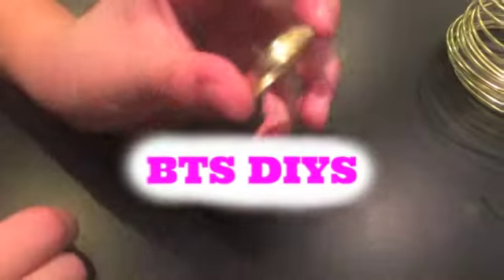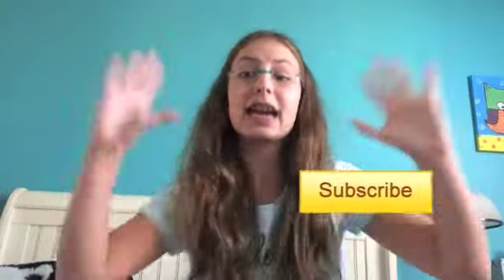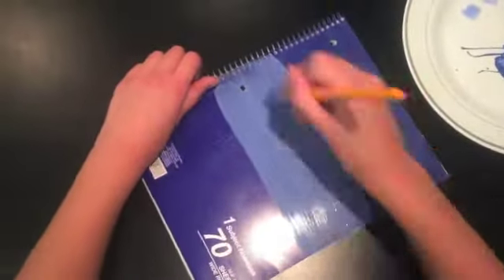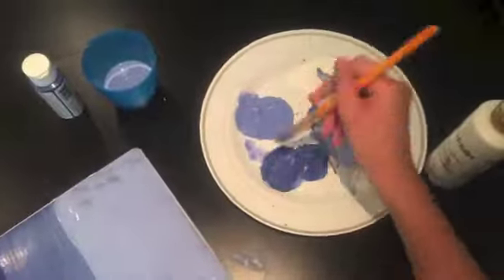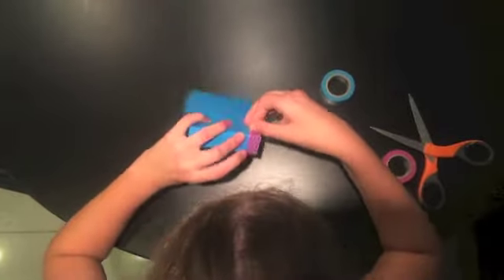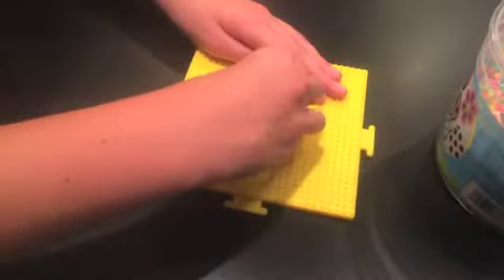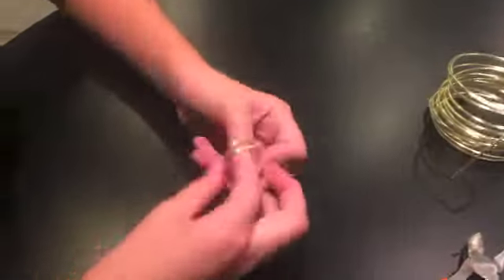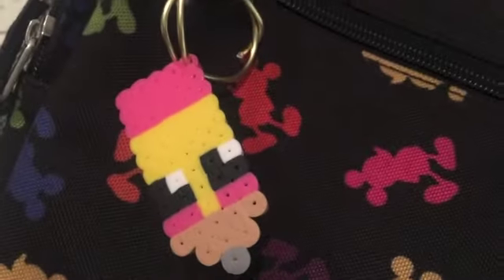Back To School: DIYS | Heather Feather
Sorry for the re upload, I had to change some things, but i hope you guys enjoy!

If you see this, comment " I saw you in the Hunger Games Movie"